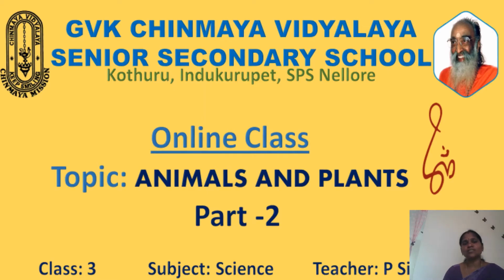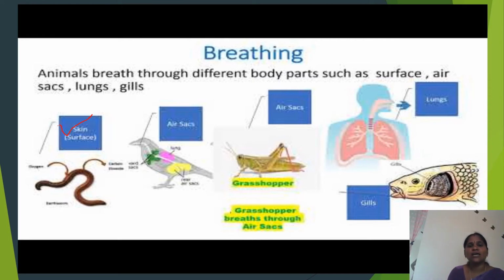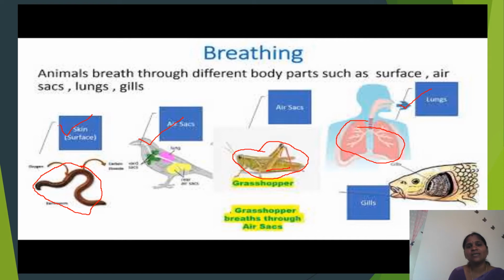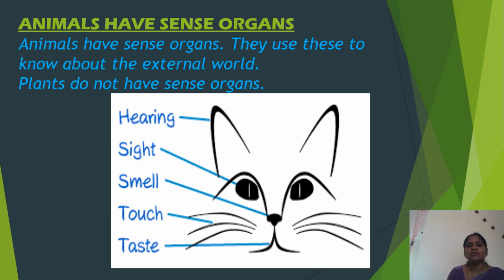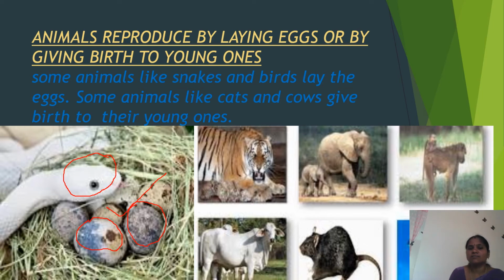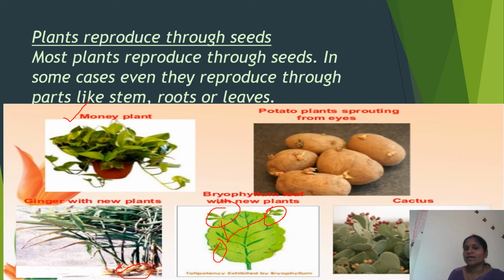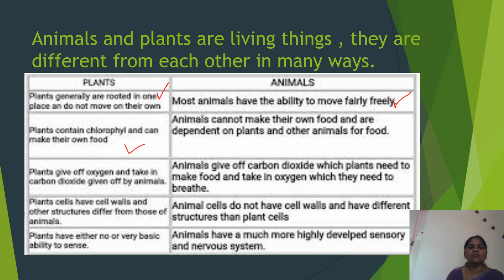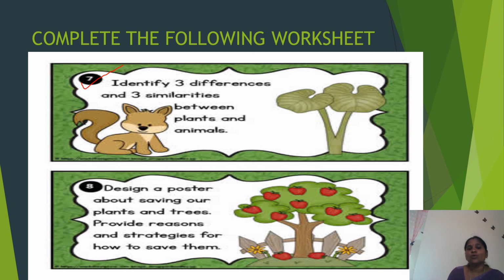GVKCV ONLINE CLASS: ANIMALS AND PLANTS (CLASS 3 SCIENCE)